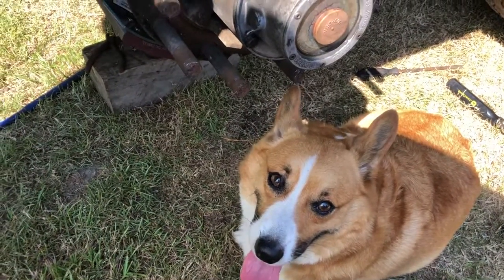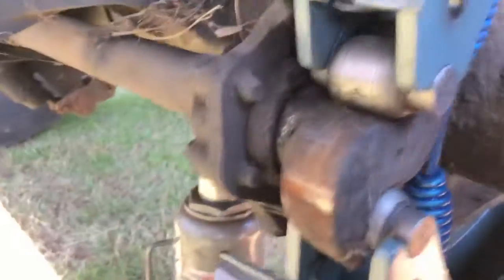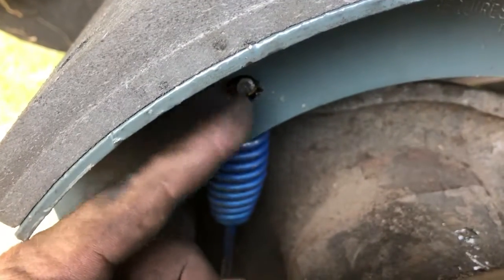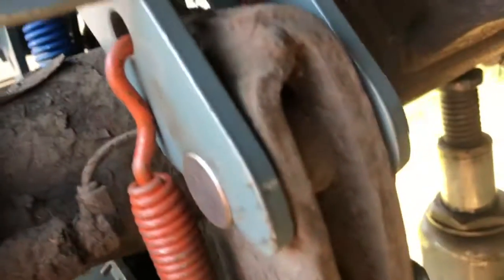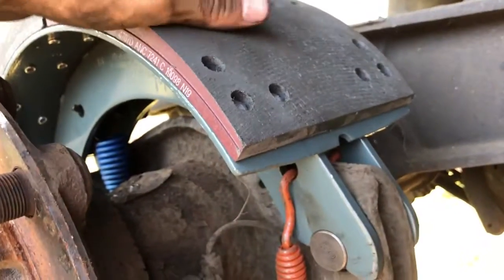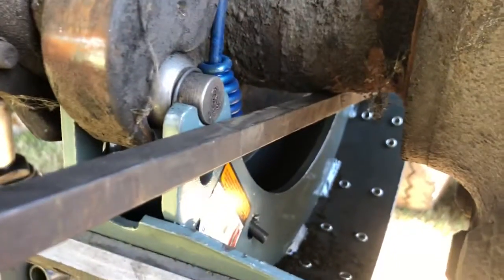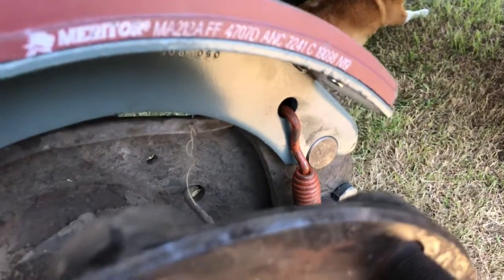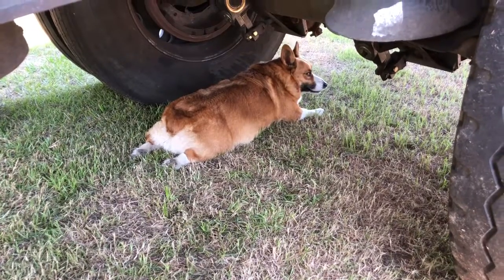How to unstall & install trailer brakes